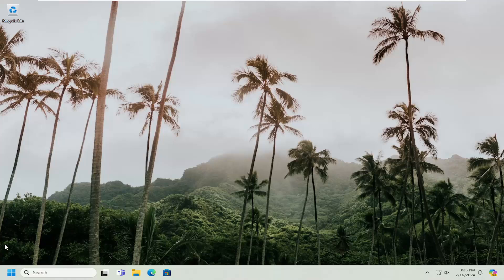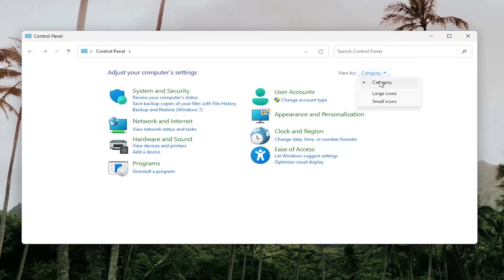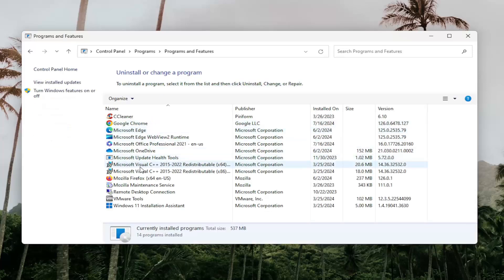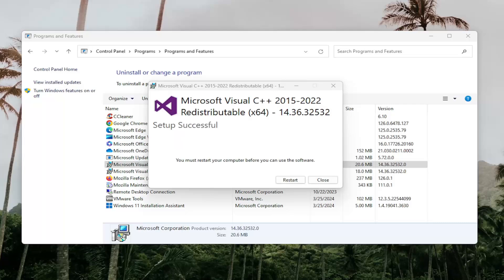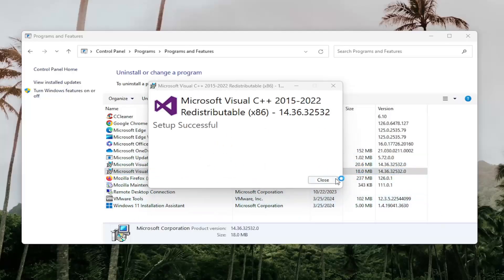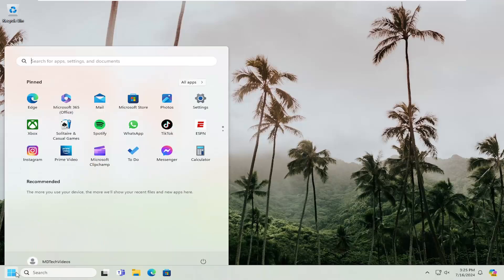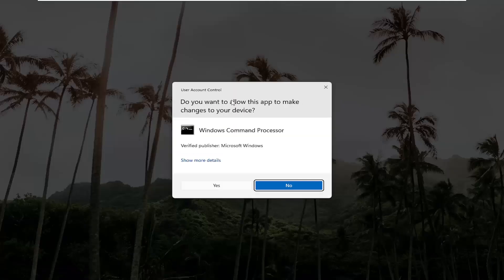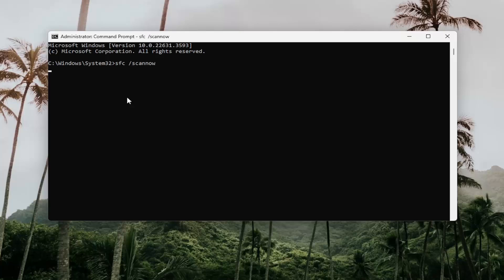Microsoft Visual C++ Runtime Error This Application Has Requested the Runtime to Terminate FIX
This error occurs when you run a custom Microsoft Visual C++ program in Windows. It could occur if some Runtime component of Visual C++ Libraries are missing, or it could be a problem with the program which is making this error message come up.

Issues addressed in this tutorial:
this application has requested the runtime to terminate
roblox this application has requested the runtime to terminate
this application has requested the runtime to terminate c++
what is application runtime
requested runtime to terminate in an unusual way
runtime error application requested terminate unusual way
application requested runtime to terminate in an unusual way
application has requested the runtime to terminate